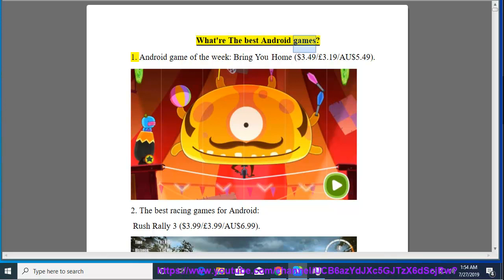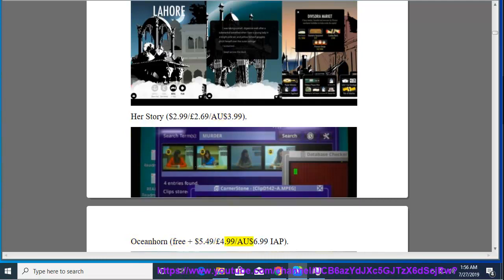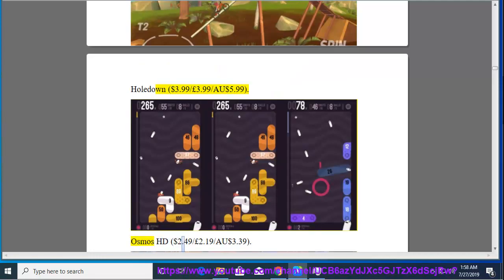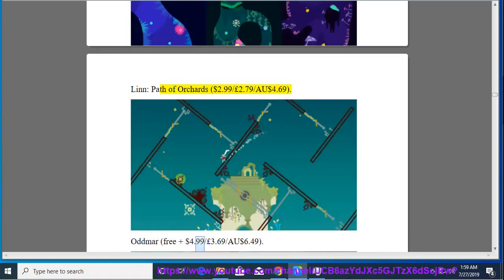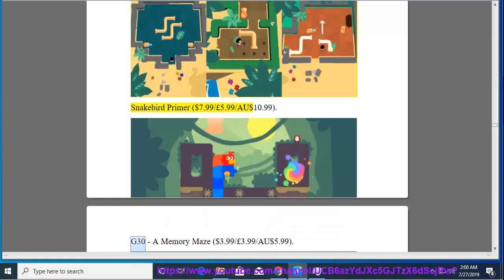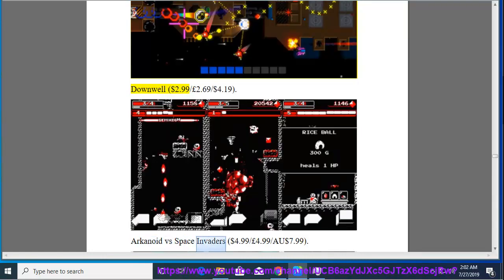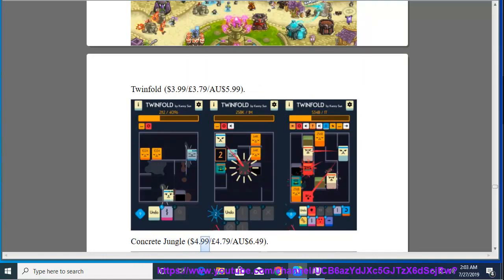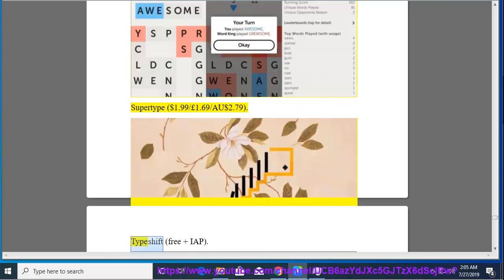Best Android games of July, 2019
Here're some Best Android games of July, 2019.